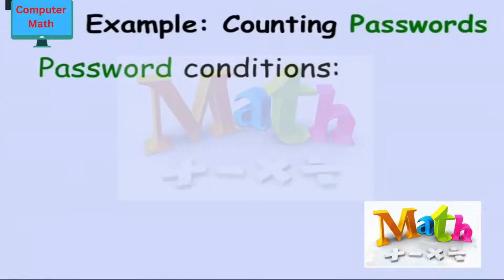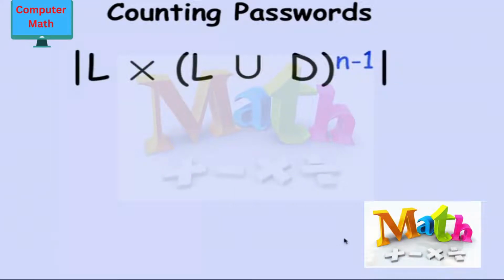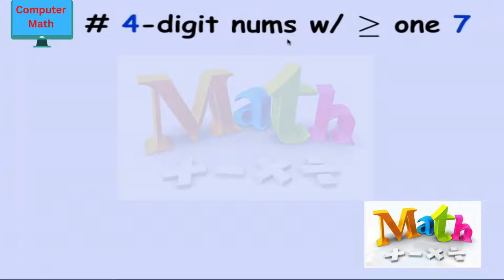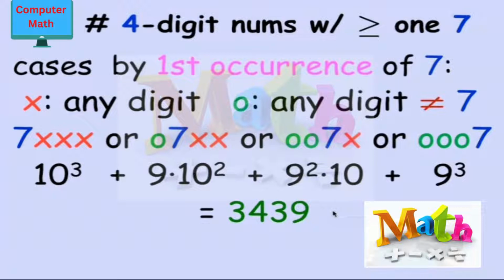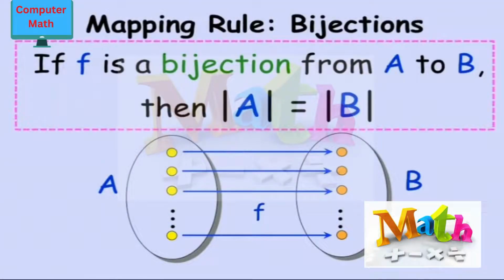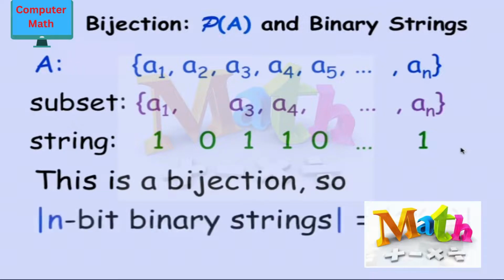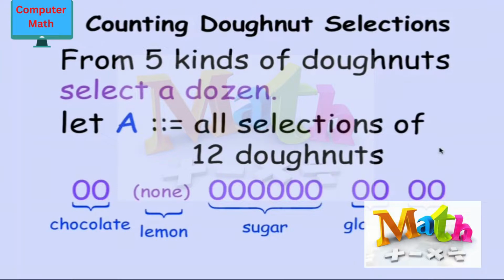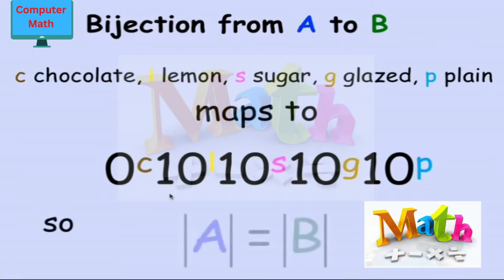CS math bijections for counting Math Needed for Computer Science Math Advice for CS Students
Math's Lectures
Bijections for Counting Mathematics for Computer Science Math Needed for Computer Science